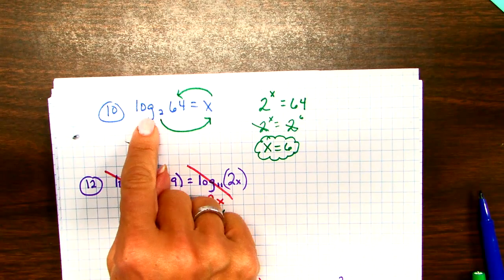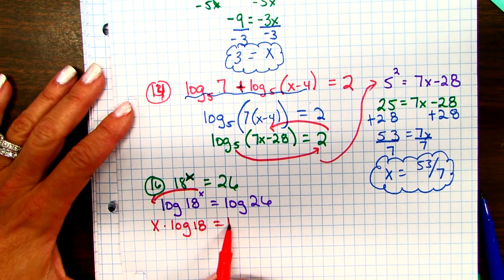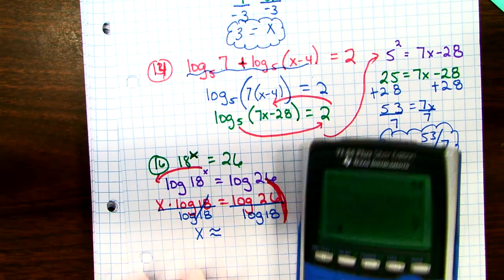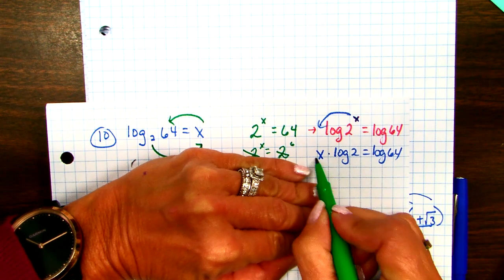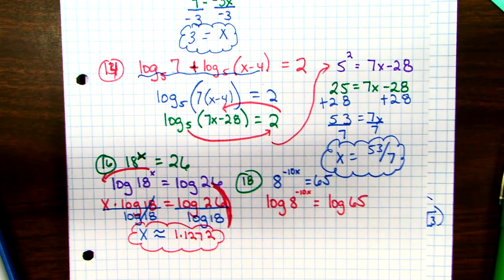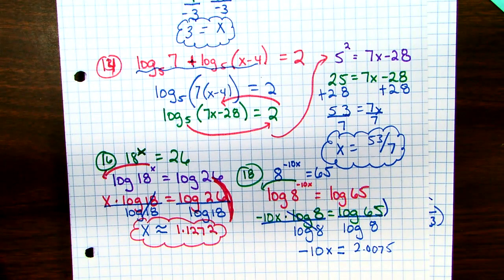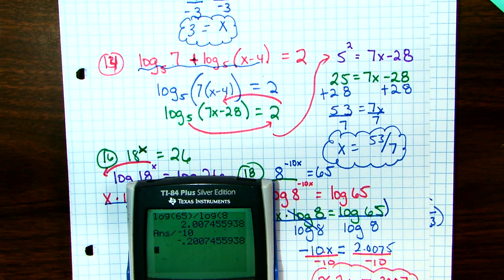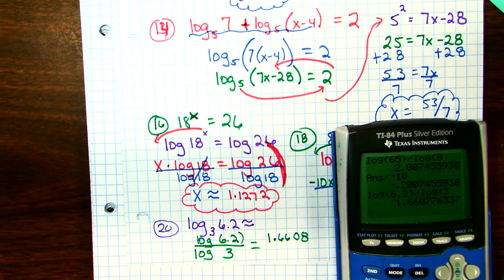test review part b